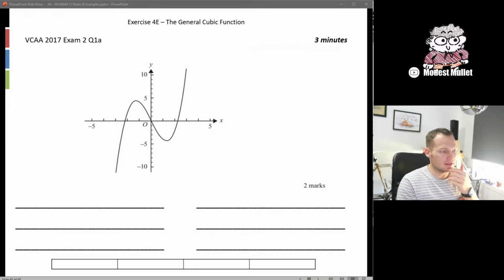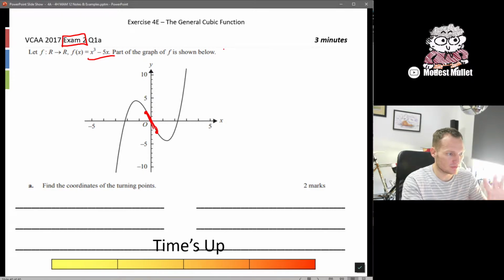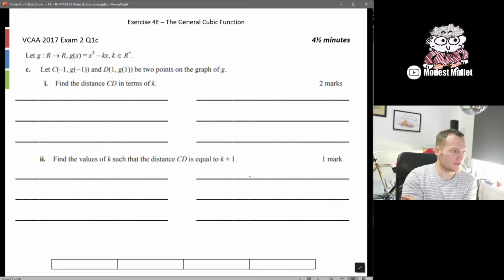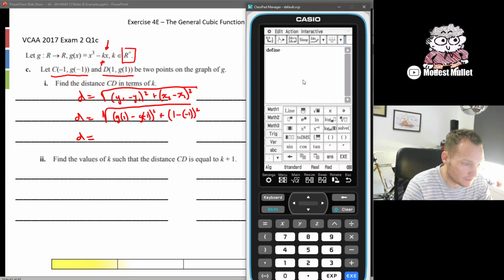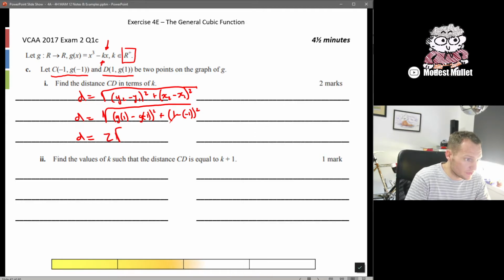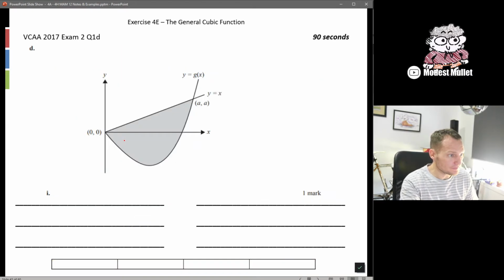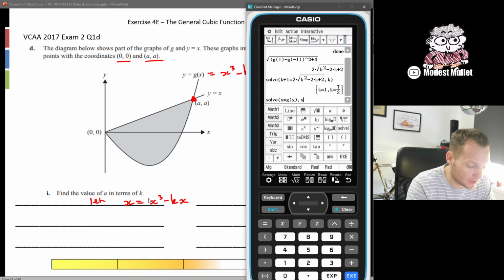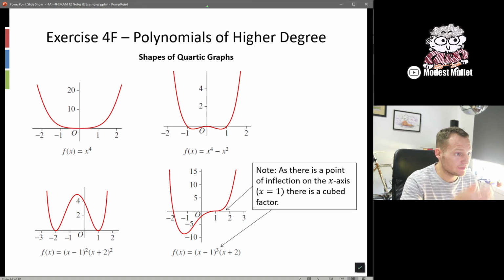12 Methods - The general cubic functions - Ex 4E worked example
This video looks at the remainder of the 2017 Exam 2 question that we didnt get done in class.